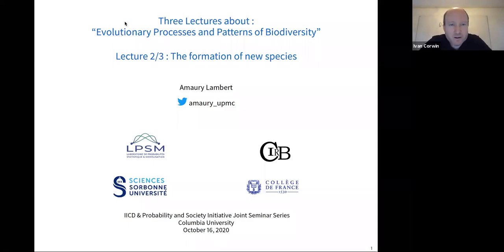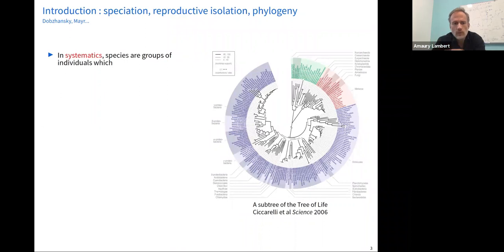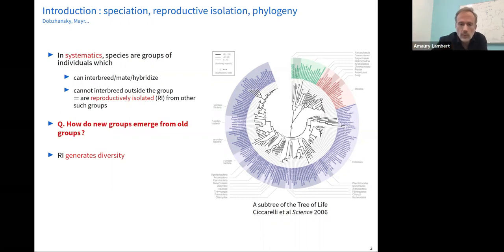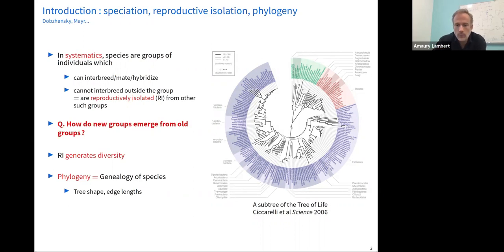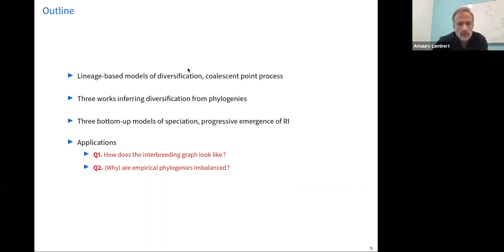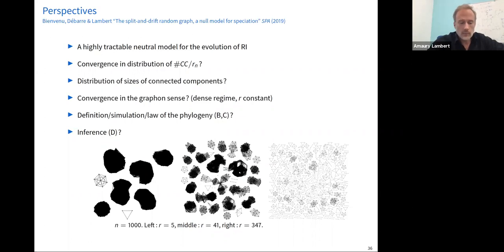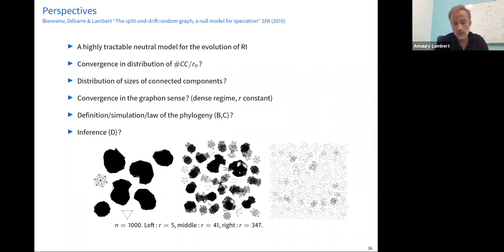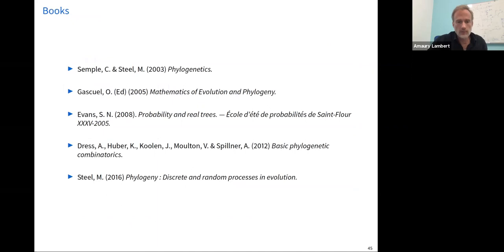Evolutionary Processes and Patterns of Biodiversity: The Formation of New Species. Amaury Lambert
The formation of new species mini-series: Evolutionary Processes and Patterns of Biodiversity.
Lecture 2: The Formation of New Species. Amaury Lambert, PhD, Prof. at Sorbonne Université, Paris